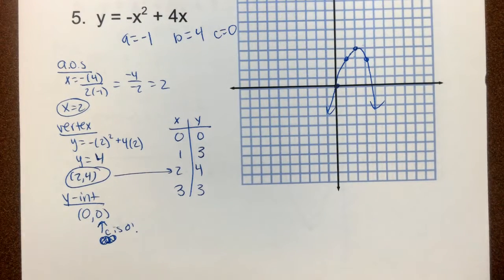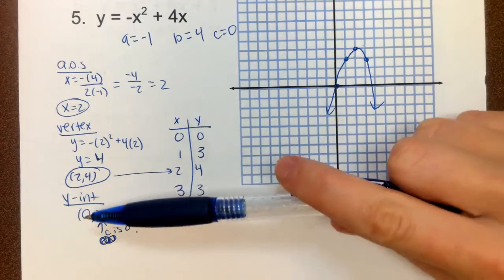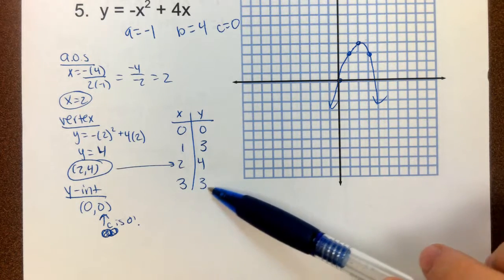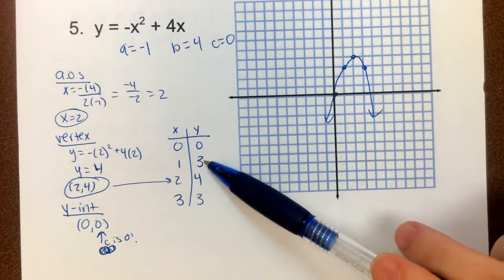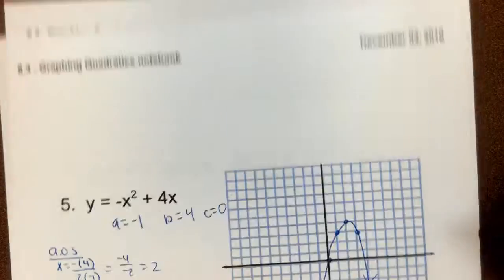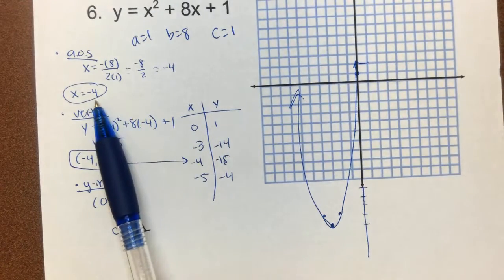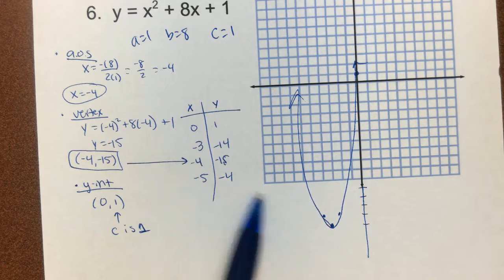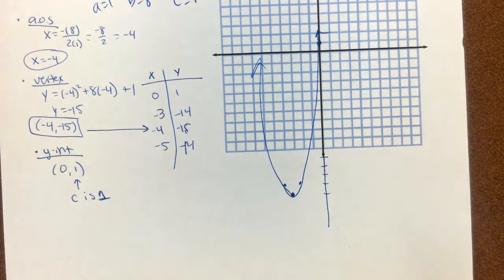8.3 video 5